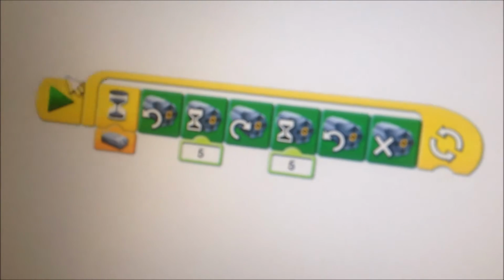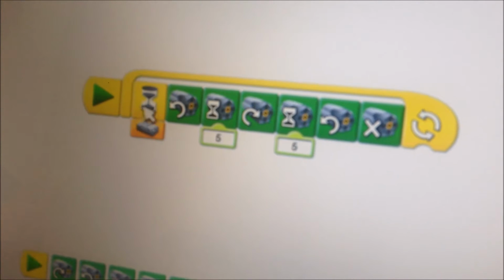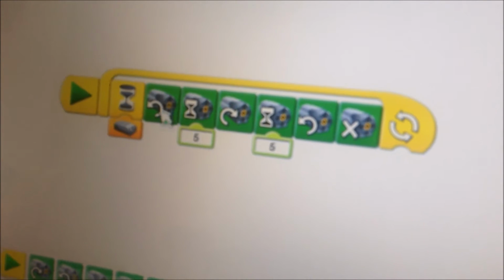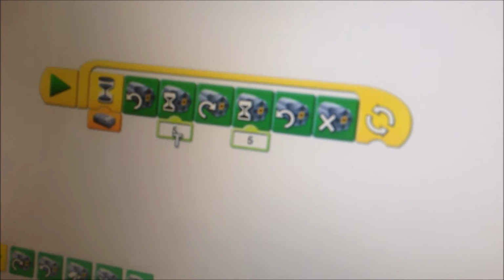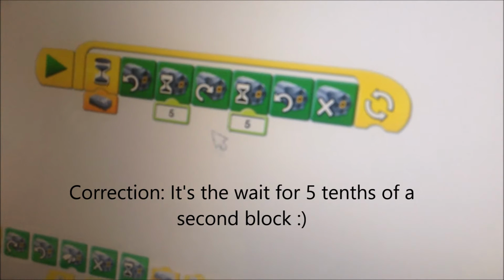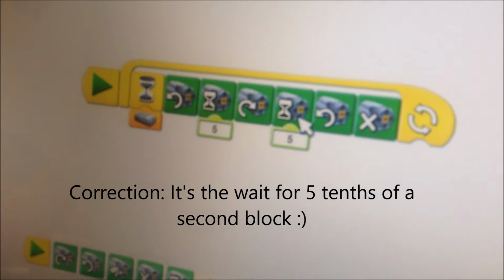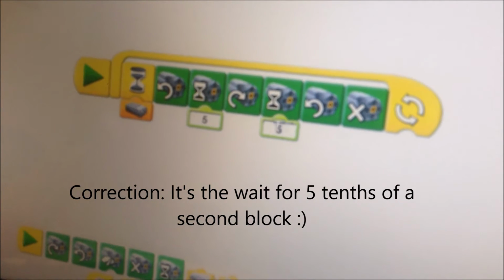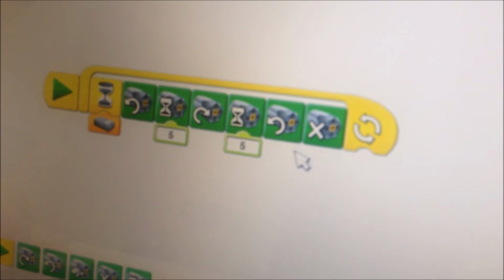Lego WeDo Robotics: The Crocodile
Hello Again! This is another video on Lego WeDo robotics demonstrating the crocodile (or alligator, I'm not sure which one ;-) ).

And don't forget to check us out on Twitter as well! -
Credits/Outro music: "Get Outside!" by Jason Farnham

Please note: People being rude, spamming, and/or advertising in the comments will be reported or blocked.